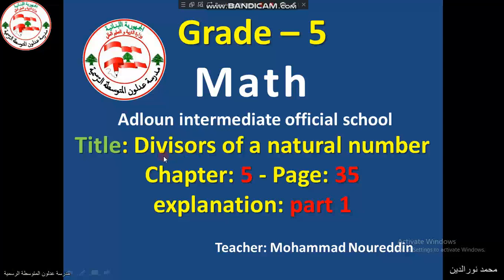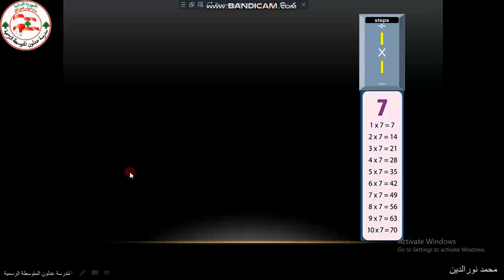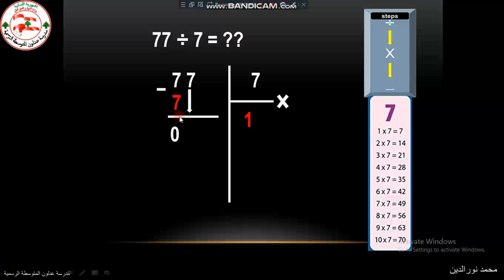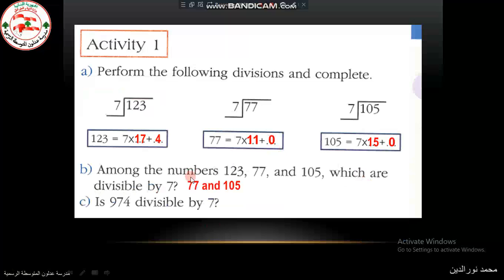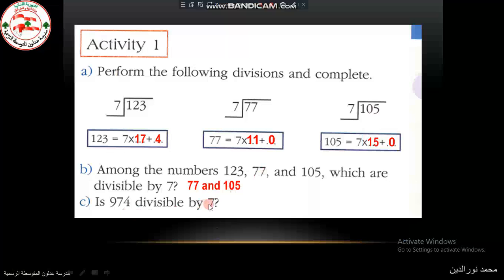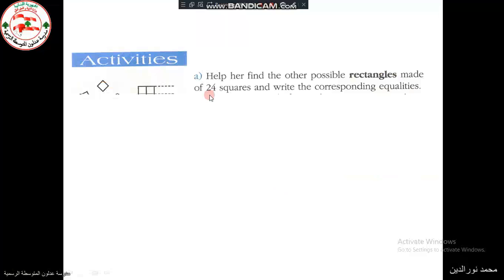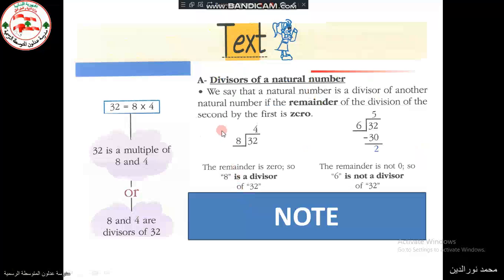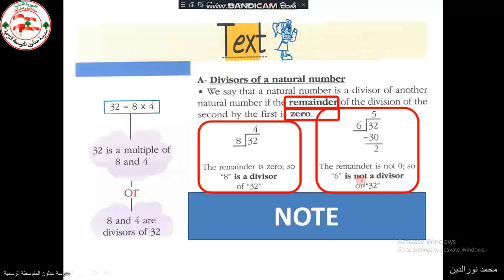grade 5 divisors a natural number explanation part 1